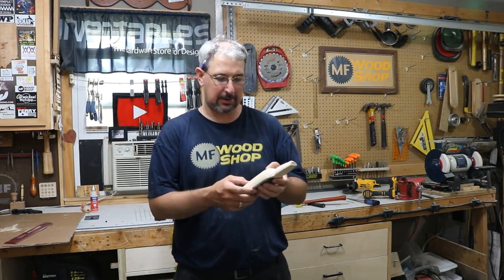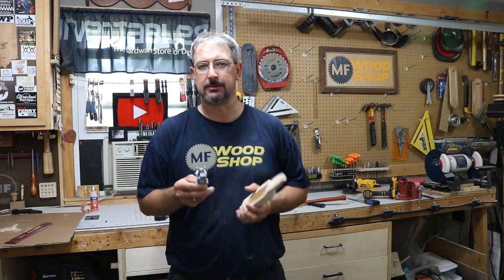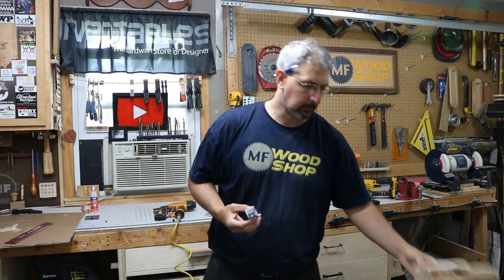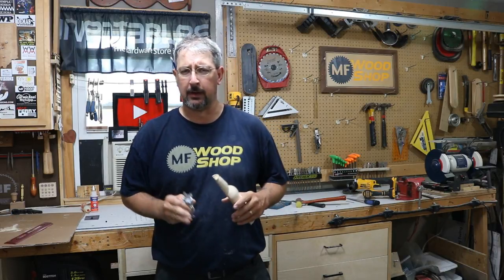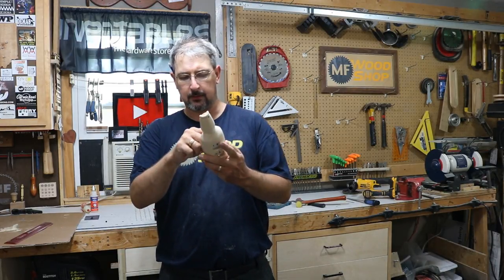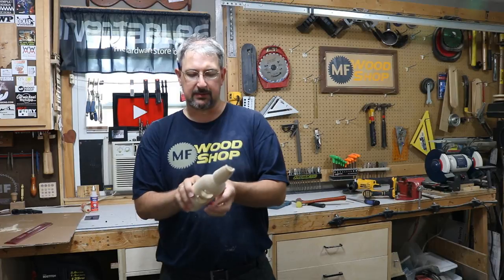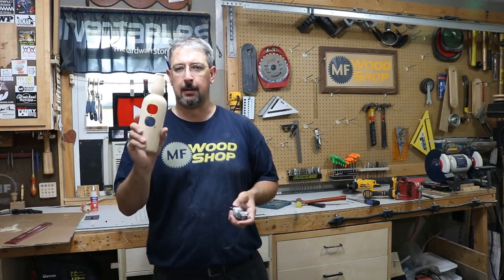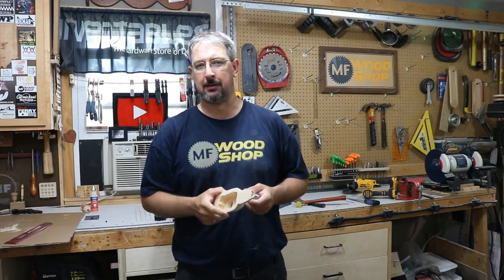Wine Bottle Switch Plate/Outlet cover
Stop by my website often there will be a build article for the video. It may have some extra details, plans or pictures not mentioned or seen in the video.

Supplies:

Address:
MFWoodShop